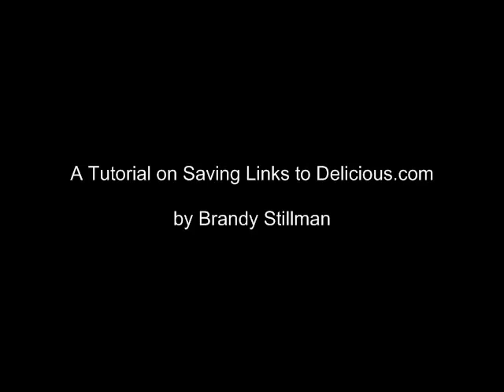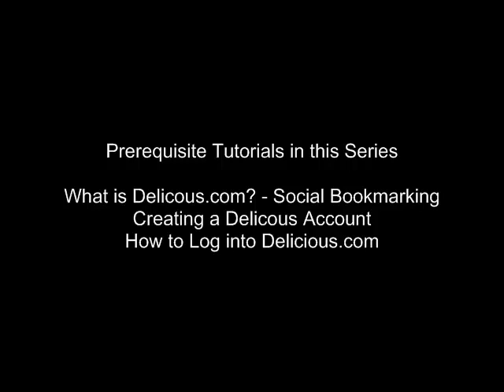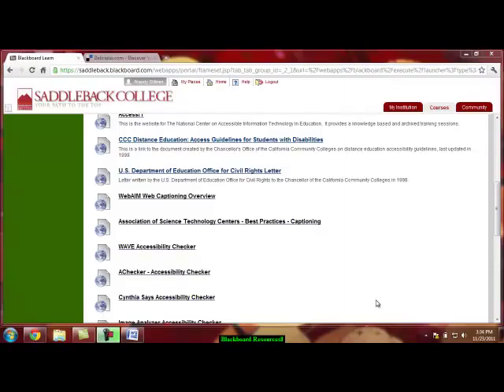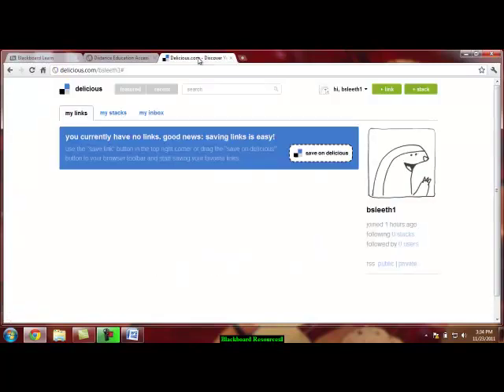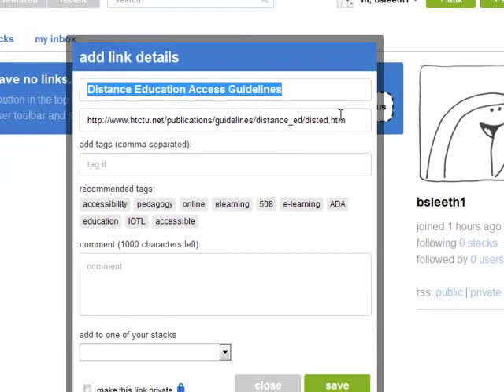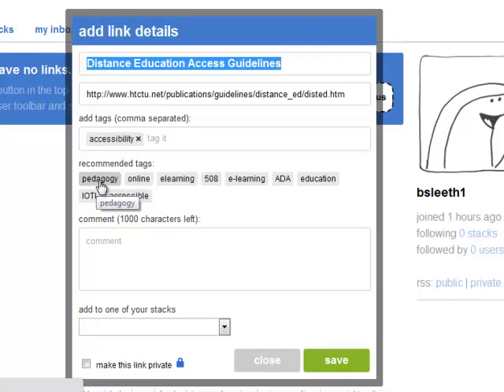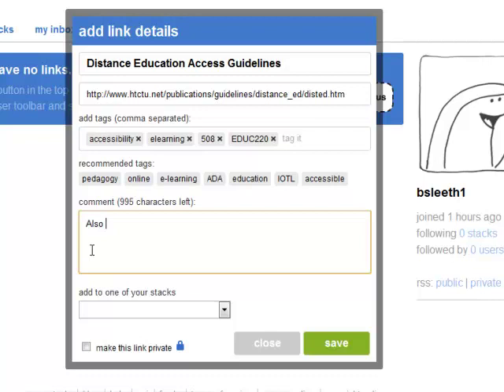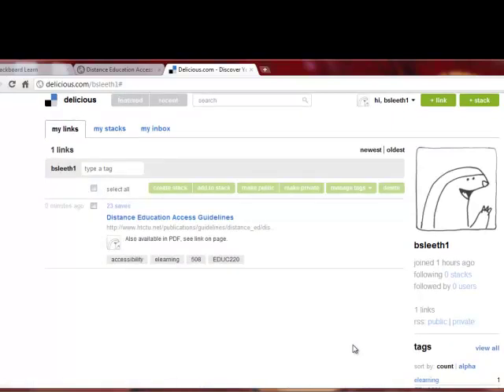How to add links to Delicious.com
This is a video that I created for a class on accessibility in my online educator program.